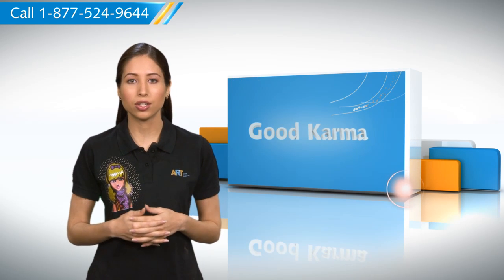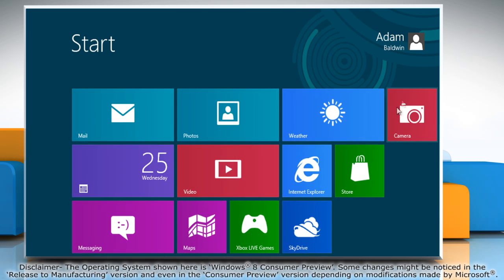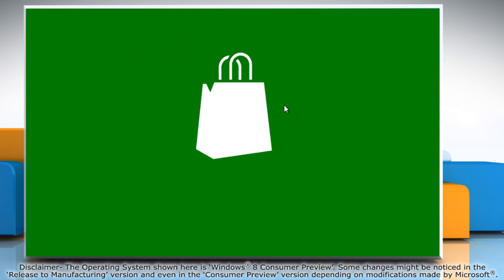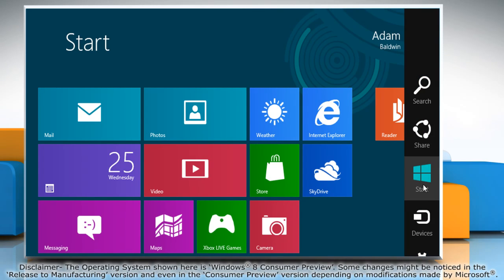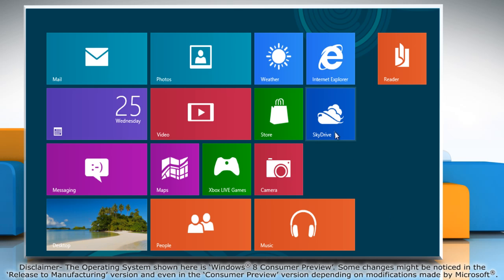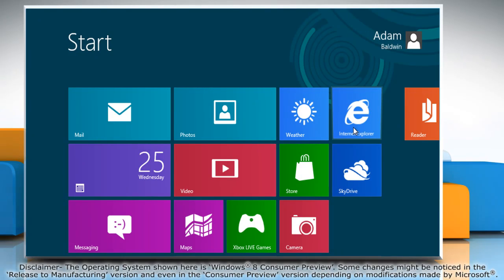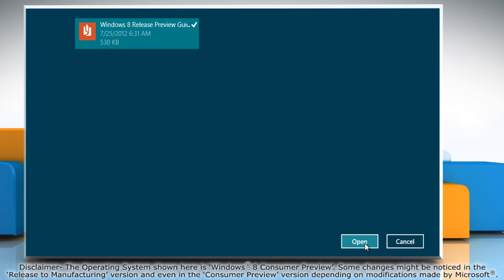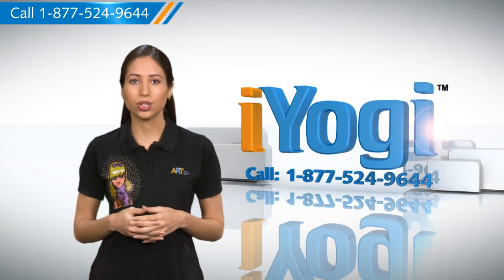What's new in Windows 8?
As Windows 8 has finally hit the stores, let us walk you through the new features it comes with.